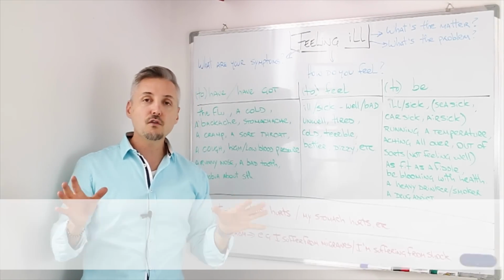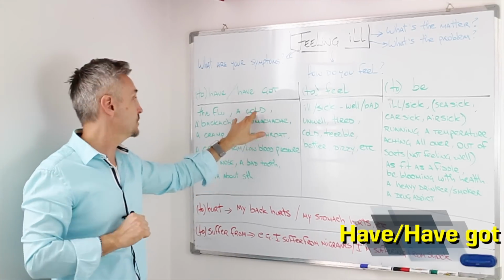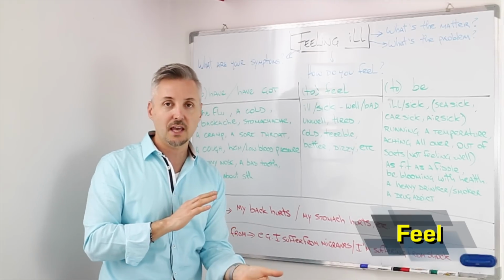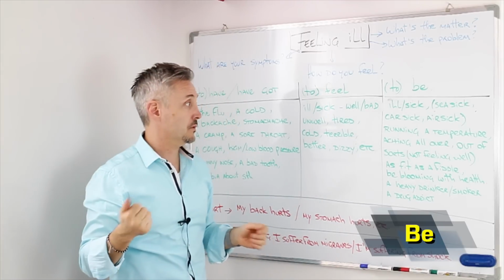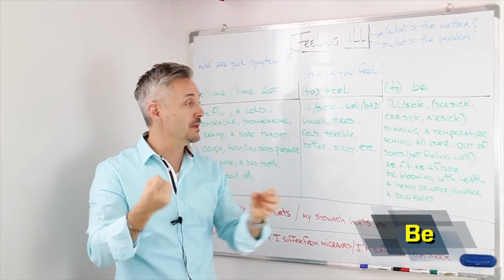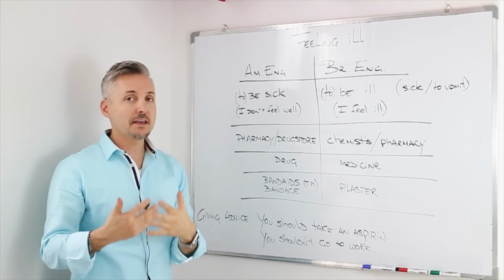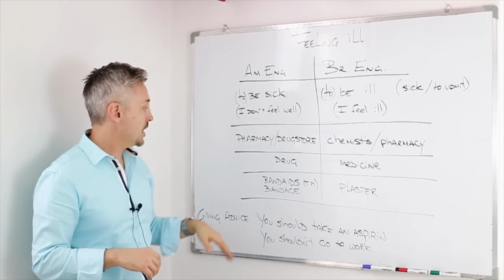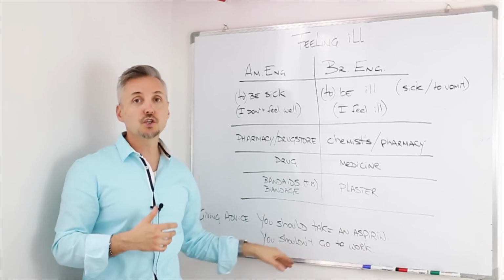English Vocabulary and Collocations Lesson: FEELING ILL (GOOD lesson on Vocabulary)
In this mini-lesson, Mr. P./Marc will discuss vocabulary and collocations used when feeling ill. He will start by introducing five verbs with examples. He will then talk about the vocabulary differences between American and British English. Finally, he will discuss on how to give advice when somebody feels ill.
This lesson is intended for pre-intermediate and intermediate students who wish to improve their English grammar and for those above levels who wish to clear up doubts about the past.

Watch, Listen & Speak!

He graduated from Queens University and was an Honorary Fellow in the English Language at UNITELMA La Sapienza University in Rome. In the past, he was also a Language Monitor at the University of Toronto, Canada. He also taught English to many important political figures and celebrities in Italy. He is a certified English teacher specializing in TEFL, TESL, TESOL & TOEFL.
In his channel, Mr. P.  aims to make his lessons concise and effective for everyone.